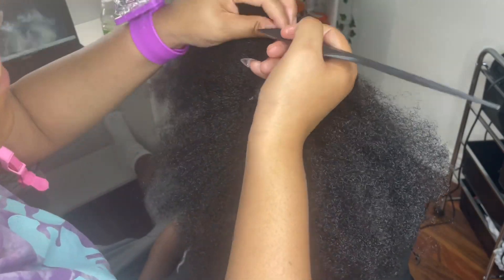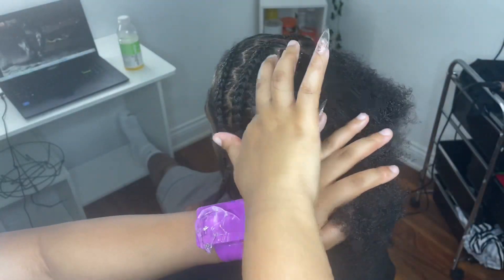POP SMOKE STITCH BRAIDS || ONLY 3 HOURS IN COUNTING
Thank you guys so much for watching my video.

Mouse products:

Lotta body